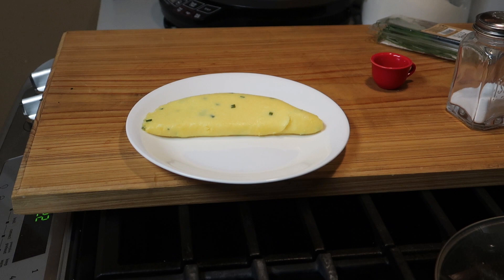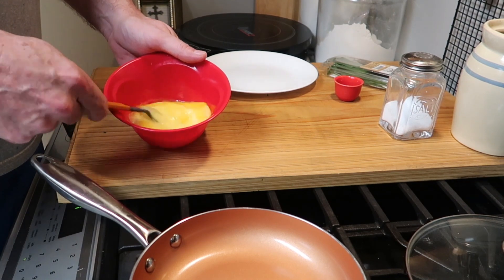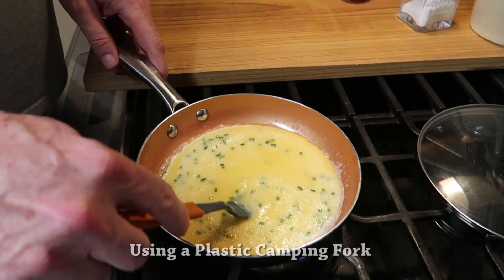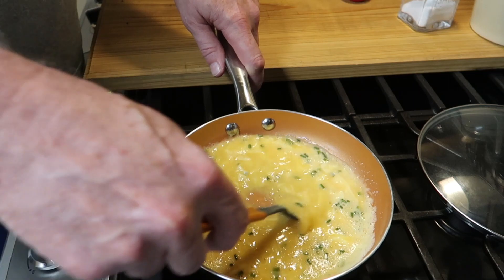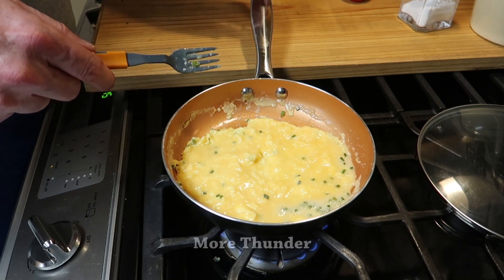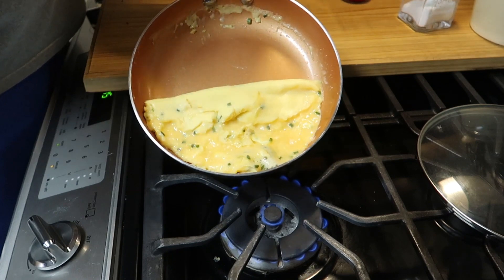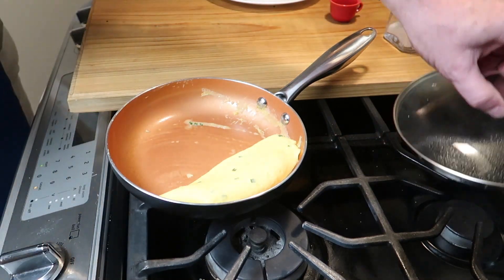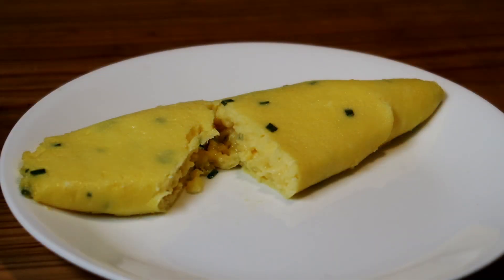French Style Omelette!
This is one way to make a tasty French Style omelette. Hope you give it a try!
Ingredients:
3 eggs
1 tablespoon butter
Diced chives
Salt